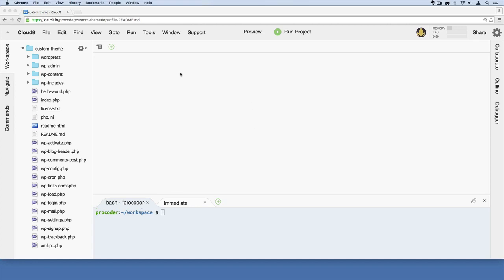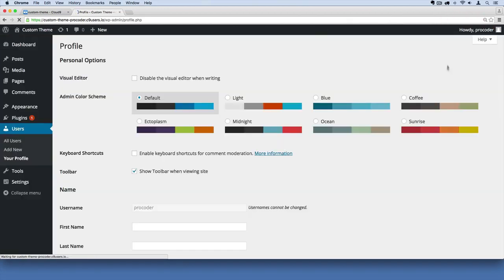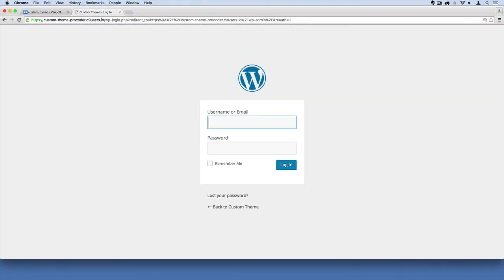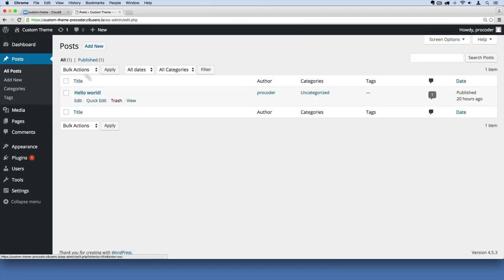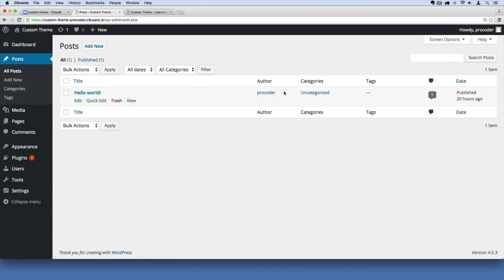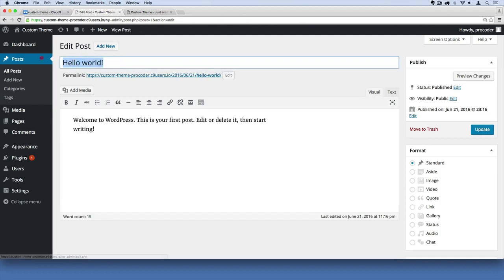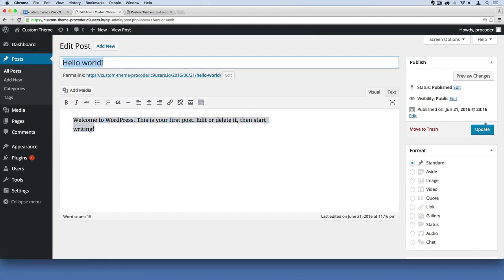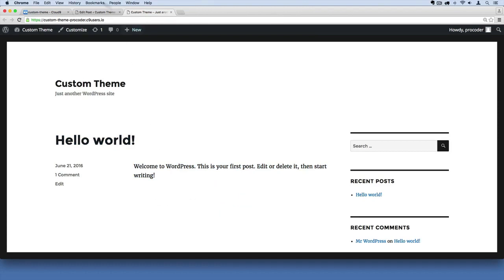WordPress Theme Development Part 11